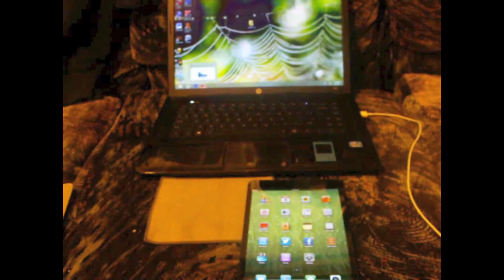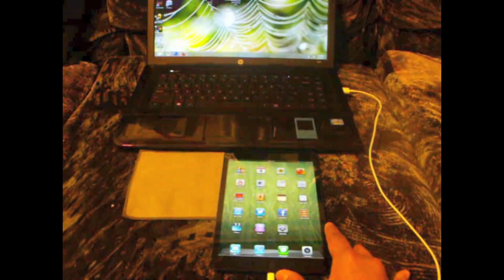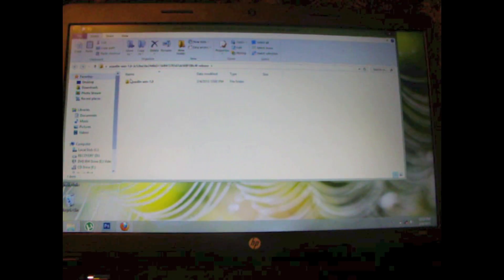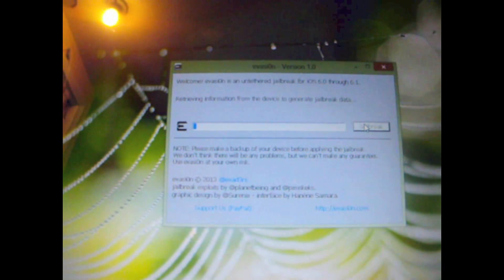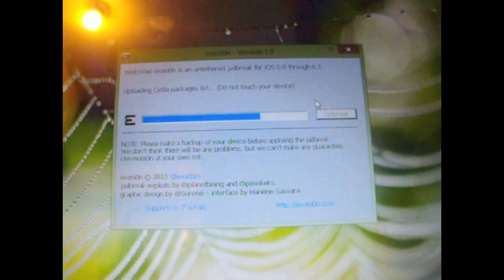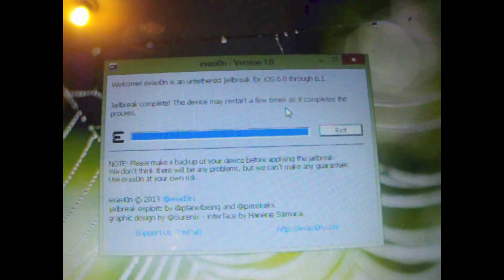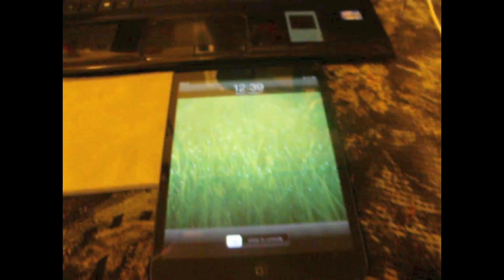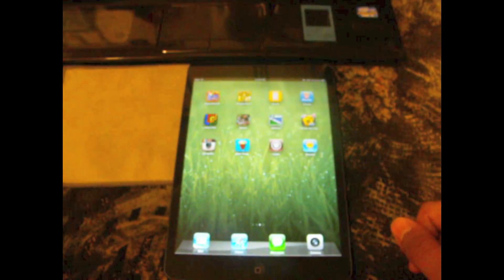Evasion - How to Jailbreak iOS 6.0/6.1 Untethered - iPhone 5/4s/4/3gs | iPod 5/4 | iPad 4/3/mini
In this video I show you how jailbreak your iDevice in iOS 6 and 6.1. Follow the steps clearly!